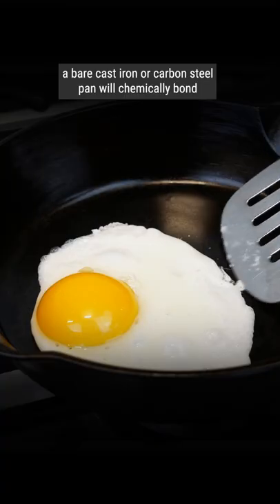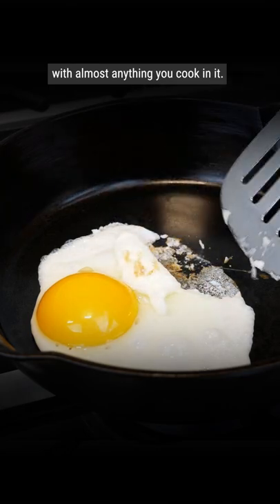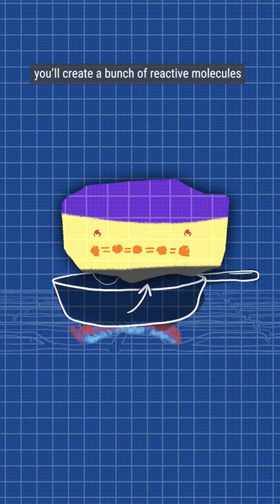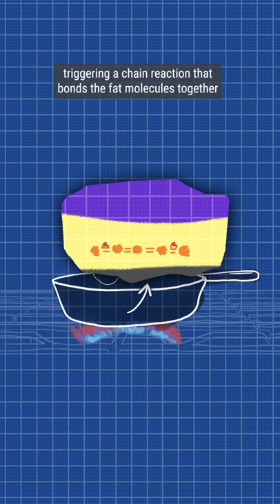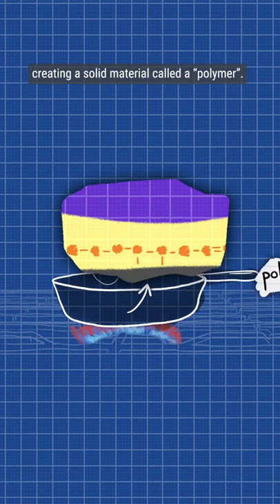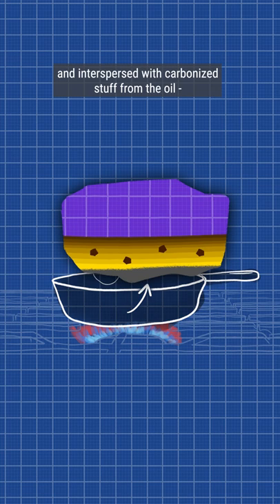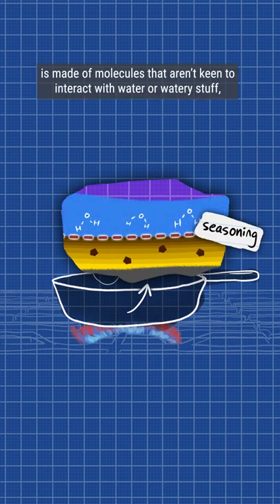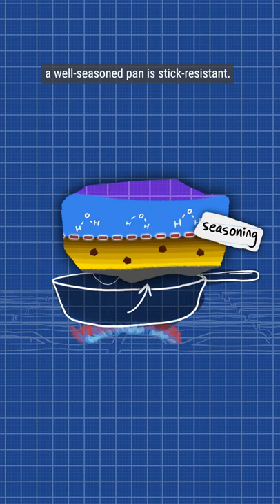How to Season a Cast Iron Pan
A good understanding of the science of seasoning can help with some of the sticky spots involved in getting your pan properly seasoned…and keeping it that way.

For more Food Science, follow @MinuteFood !